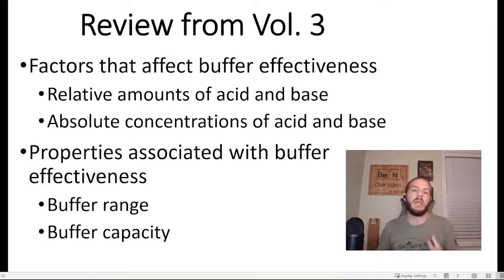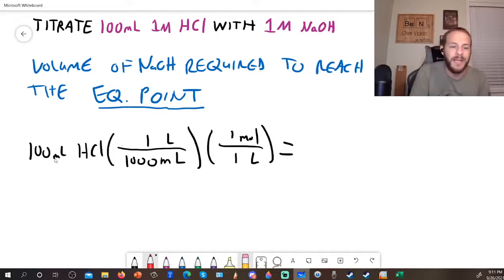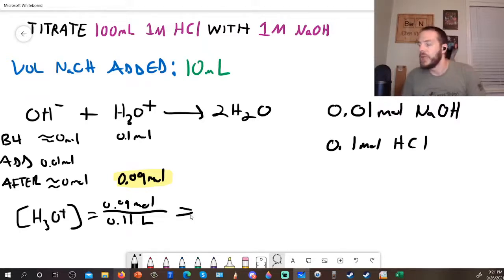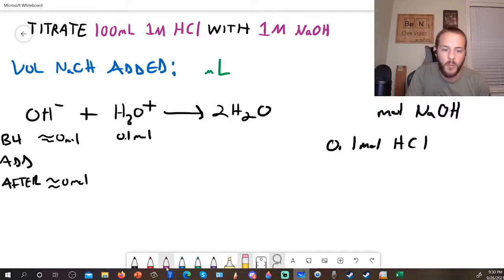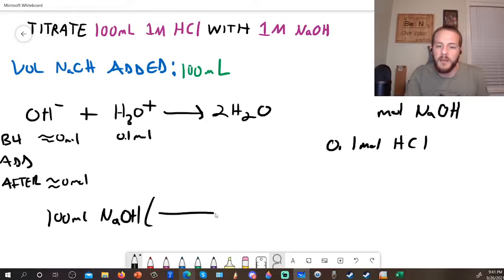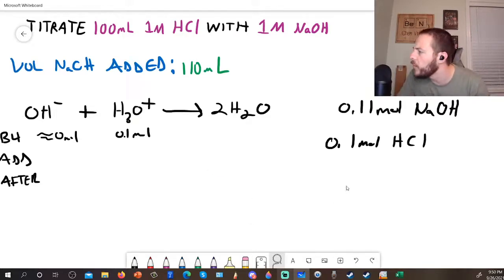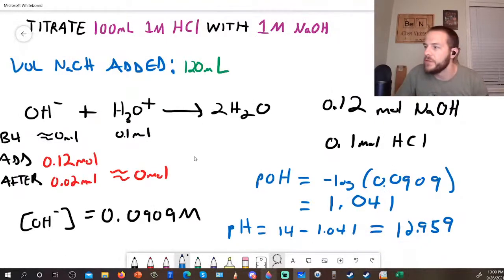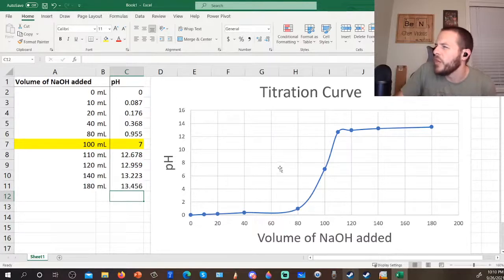Aqueous Ionic Equilibrium, Vol. 4 | Sunday Night Livestream - Ep. 26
In this livestream, we're picking up right where we left off with our discussion on Aqueous Ionic Equilibrium!  Topics that we discussed in this livestream include...

👉 Introduction (0:00)
👉 Review from "Aqueous Ionic Equilibrium" Volume 3 (0:52)
👉 Introduction to acid-base titrations (3:32)
👉 Titrating a 100-mL sample of 1M HCl (a strong acid) with 1M NaOH (a strong base) (6:44)
     👉 Volume of NaOH required to reach the equivalence point (8:48)
     👉 Initial pH calculation (before adding NaOH) (14:15)
     👉 pH upon adding 10 mL 1M NaOH (16:18)
     👉 pH upon adding 20 mL 1M NaOH (23:38)
     👉 pH upon adding 40 mL 1M NaOH (30:41)
     👉 pH upon adding 80 mL 1M NaOH (35:33)
     👉 pH upon adding 100 mL 1M NaOH (40:26)
     👉 pH upon adding 110 mL 1M NaOH (49:29)
     👉 pH upon adding 120 mL 1M NaOH (57:03)
     👉 pH upon adding 140 mL 1M NaOH (1:01:55)
     👉 pH upon adding 180 mL 1M NaOH (1:05:48)
     👉 The overall pH curve and outro (1:09:54)